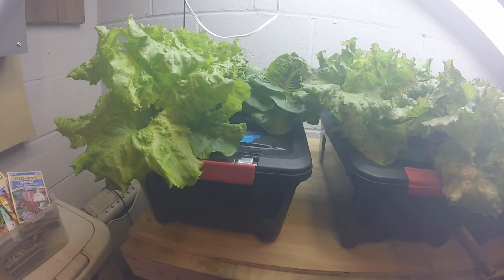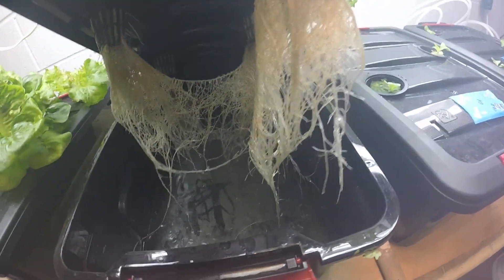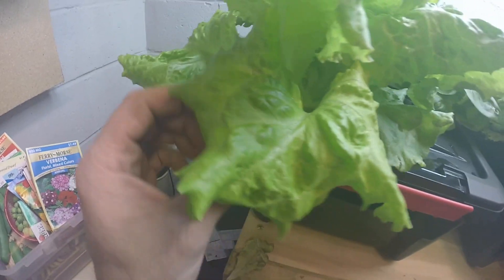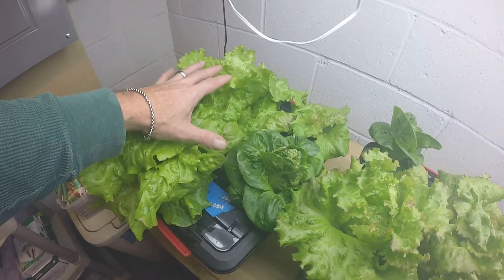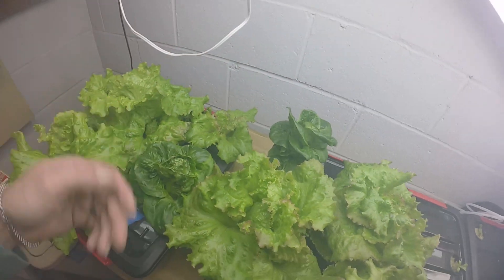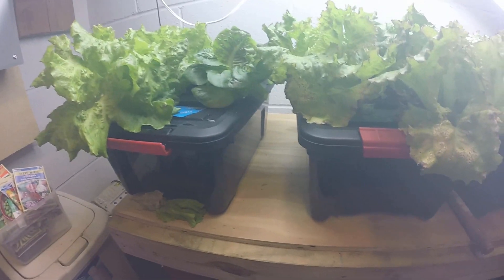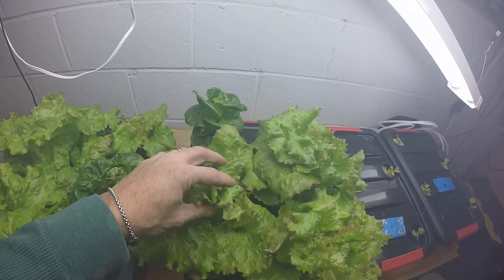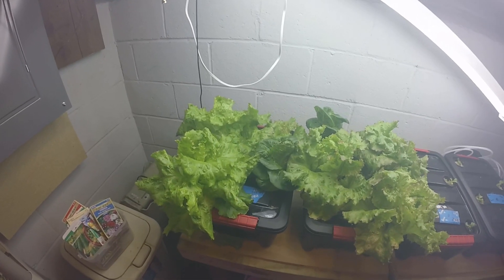Update 5 Comparison grow: MaxiGrow VS MasterBlend Hydroponic Nutrients.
Update 5 - Close call, seem to be running neck and neck. Checking out how the comparison grow is coming in the new setup for my Kratky non circulating Hydroponic lettuce.

If this video was of interest you may want to check out these.

Aquaneat air pump
Air Stones (4)
3 Gal Totes

I will be comparing General Hydroponics MaxiGrow and MasterBlend nutrients.

This grow I will be using general hydroponics MaxiGrow and MasterBlend nutrients to see how well they perform. These are grown under regular shop lights, not a grow light. The updates for this will be done each week on Wednesdays.